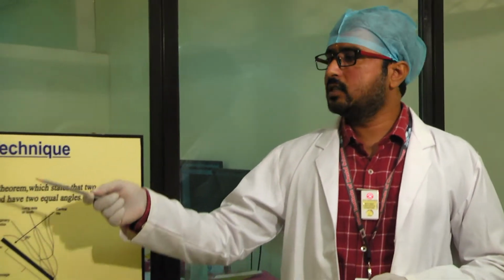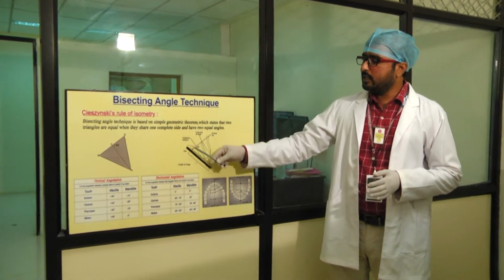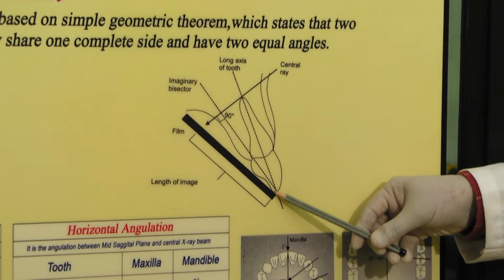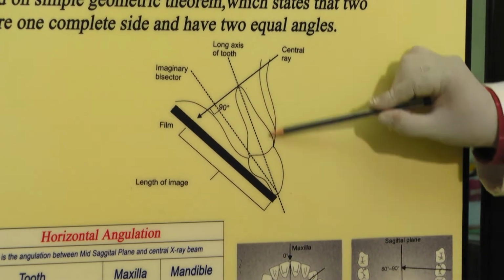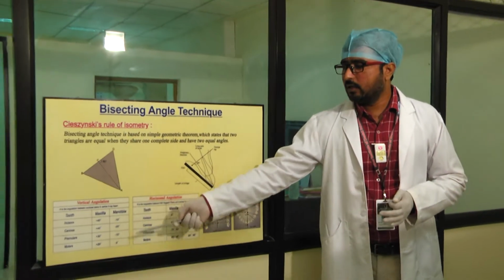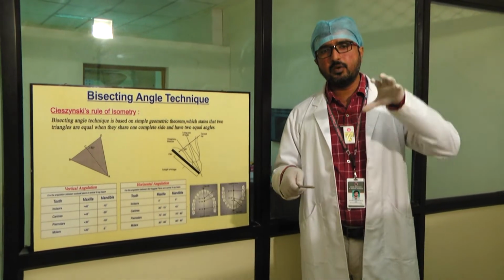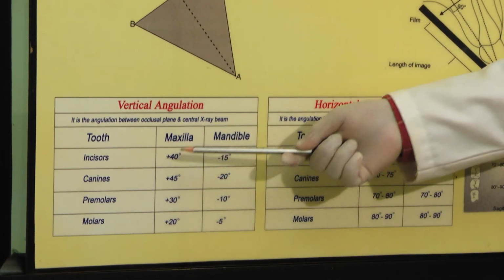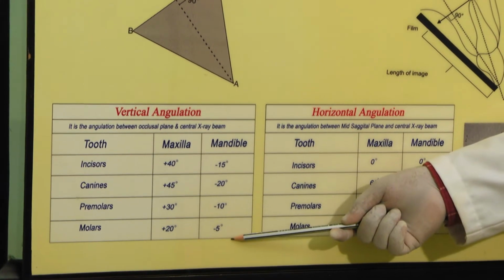Oral Medicine & Radiology - IOPA Technique & Projections